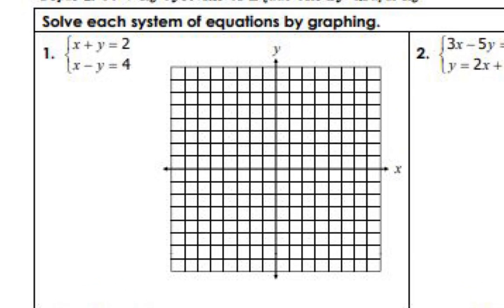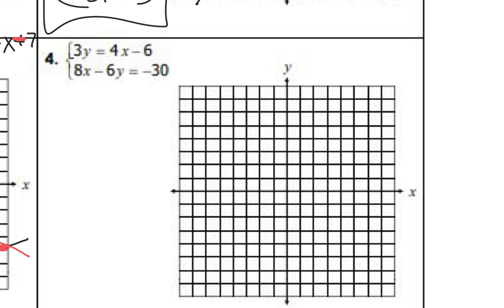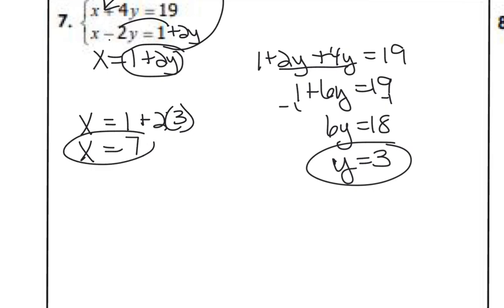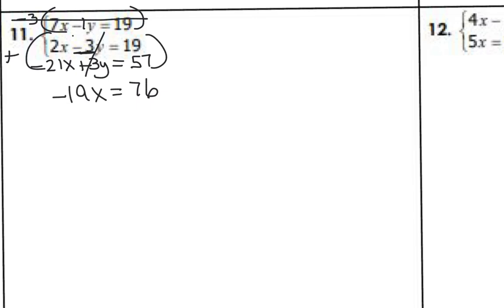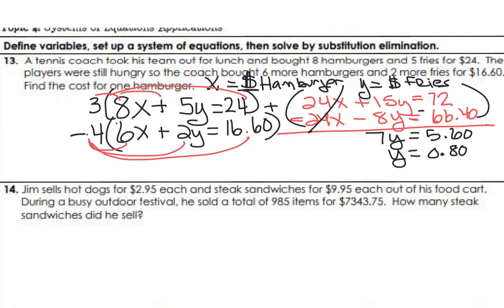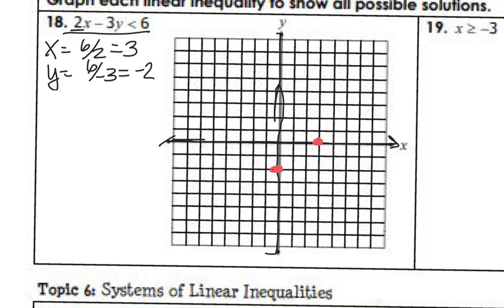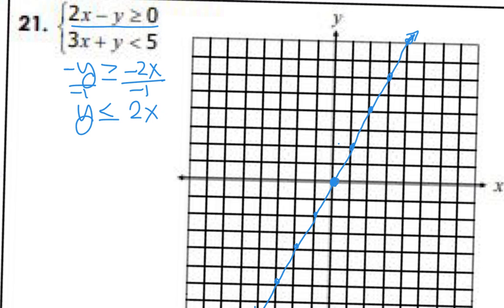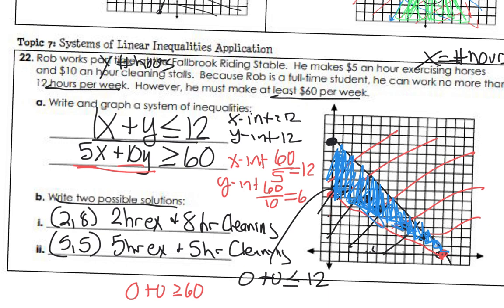Ch. 5 review